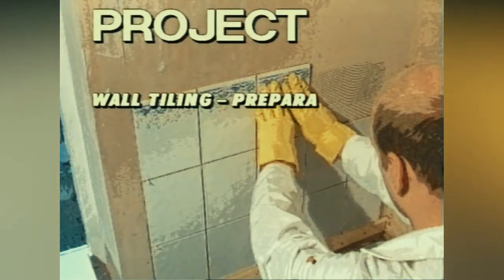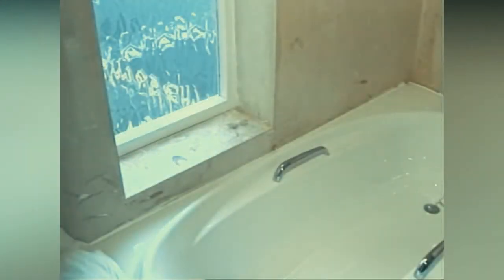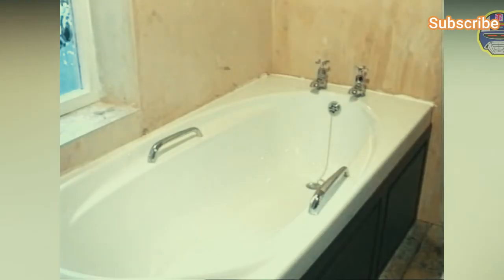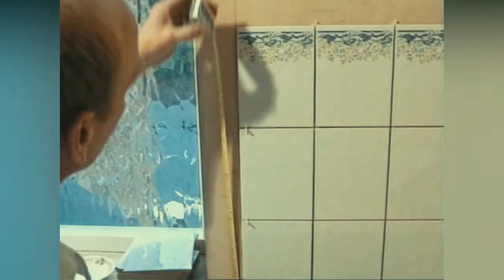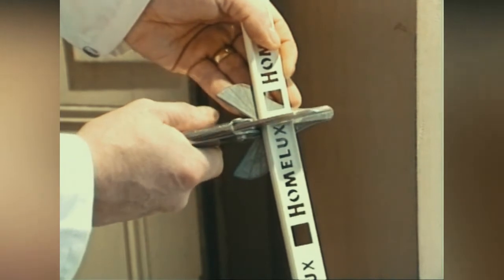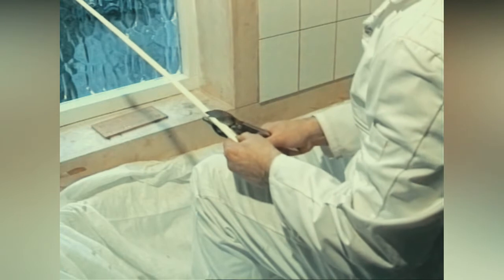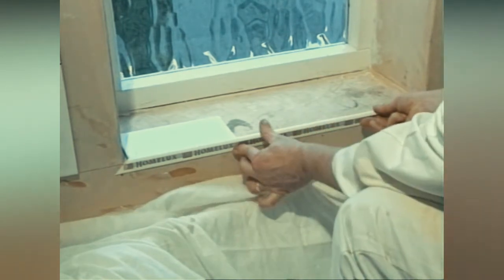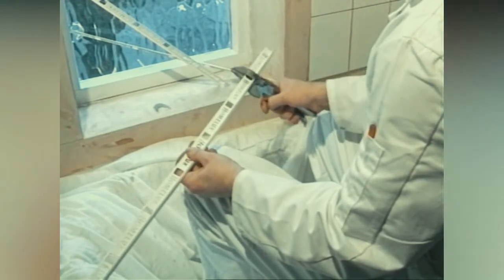Tiling Wall and Bathroom Tutorial - Do it Yourself DIY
Learn how to Do it Yourself Tiling  (Wall and Bathroom Tutorial)